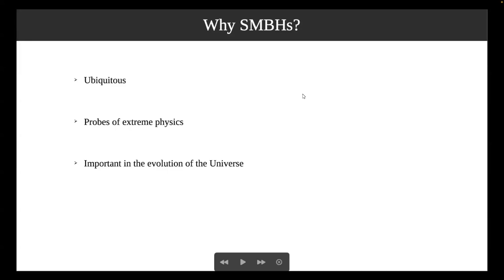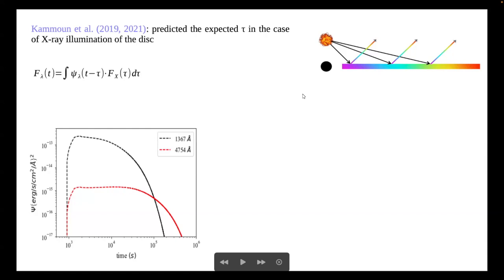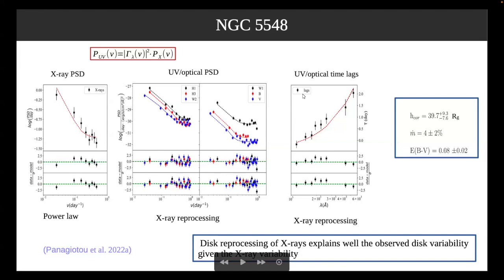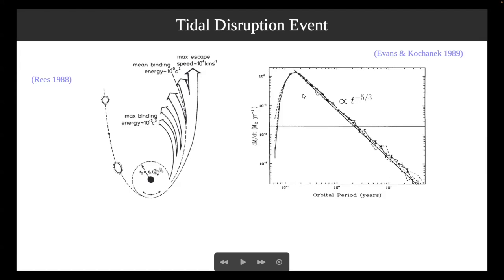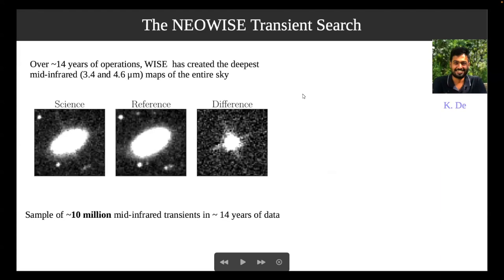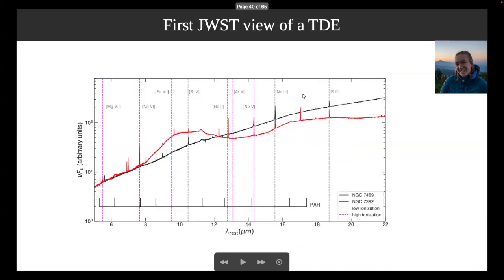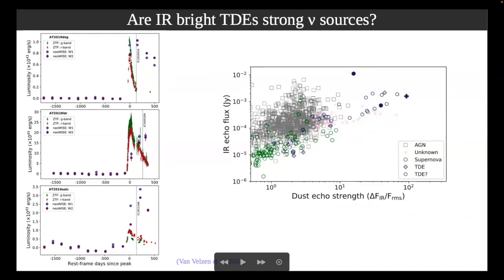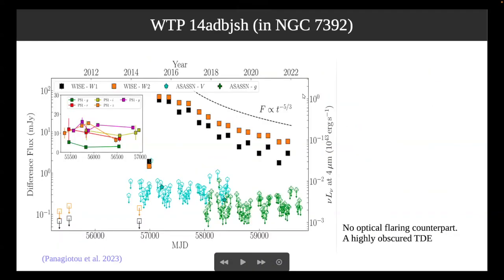IA-FORTH seminar by Dr. Christos Panagiotou, 18 December 2024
IA-FORTH seminar, Dr. Christos Panagiotou, MIT, (USA), talks about "The study of Supermassive Black Holes: From correlated variability to mid-IR transients", 18 December 2024.